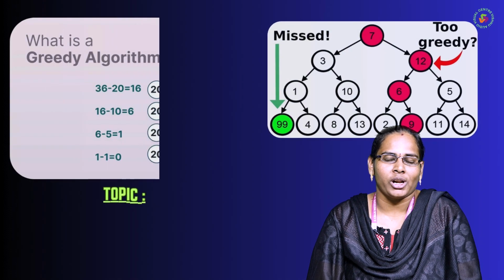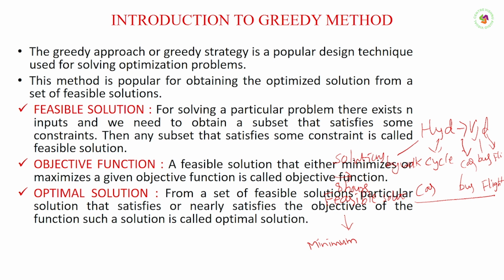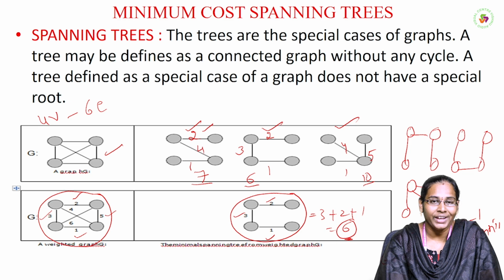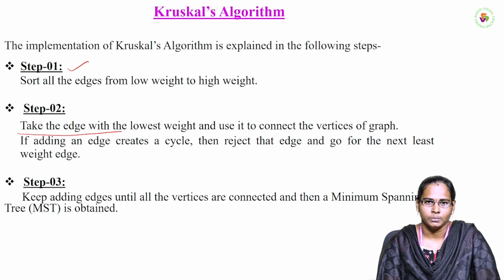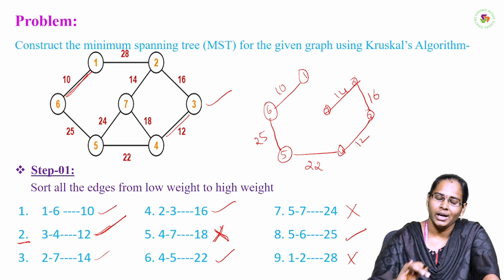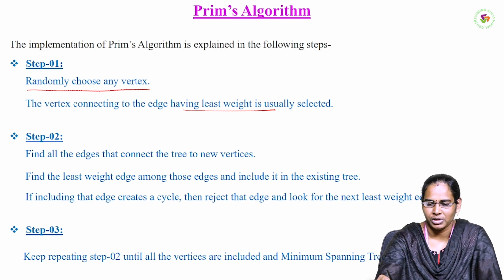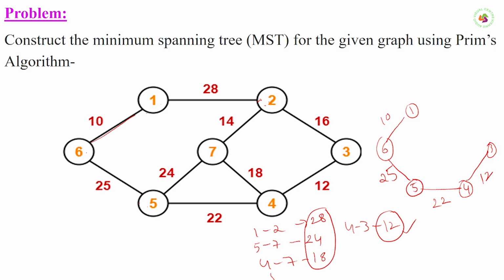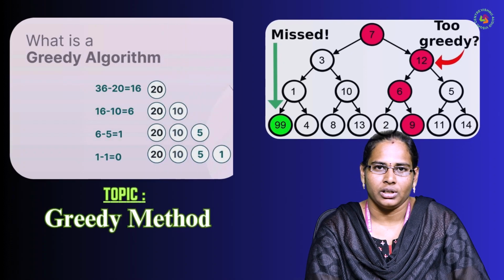Greedy Method by Mrs. K Durga Devi